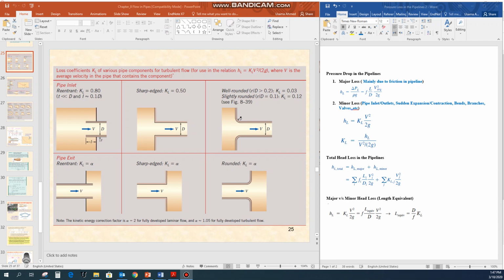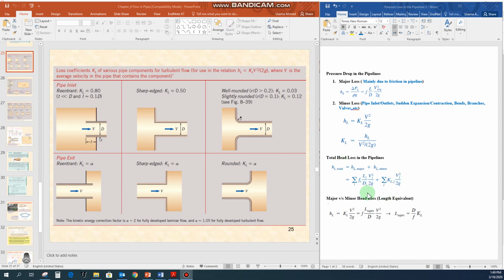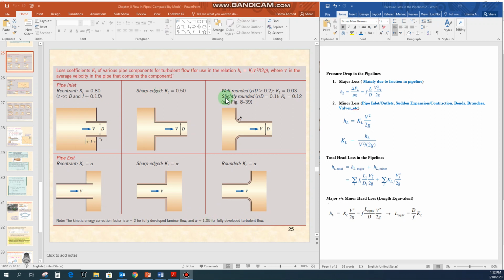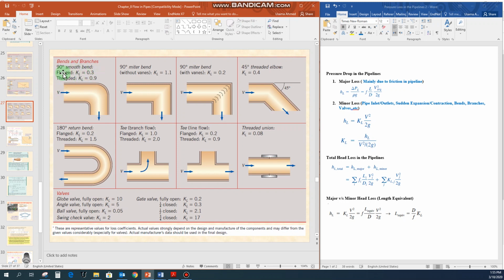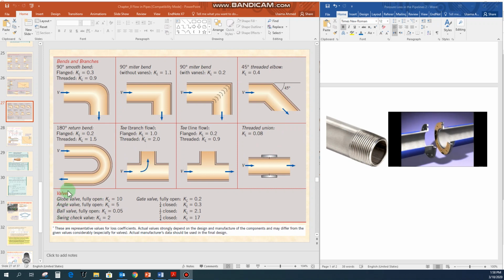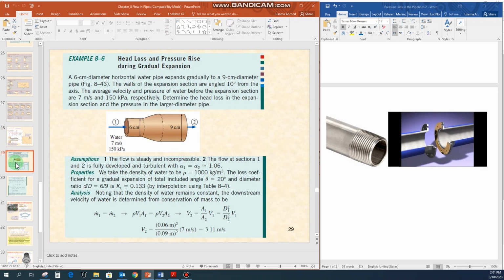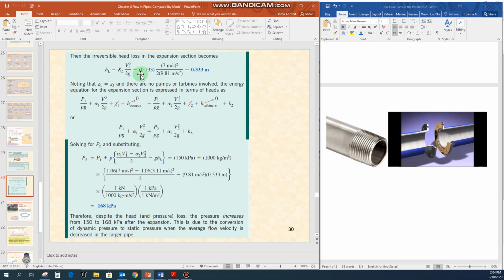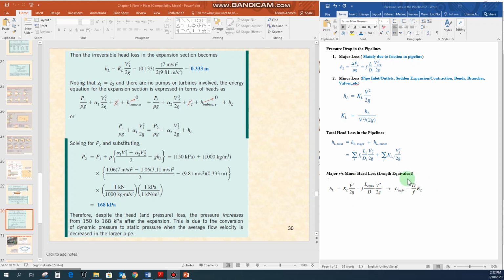Chapter 8-3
Lecture 8-3